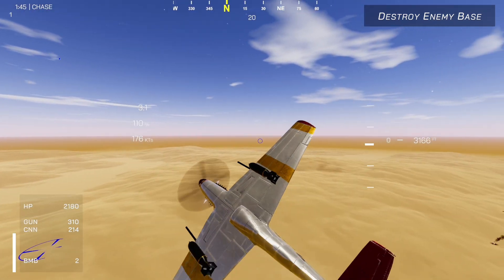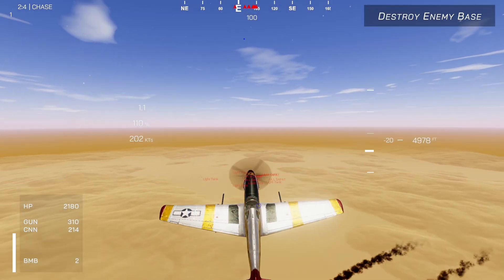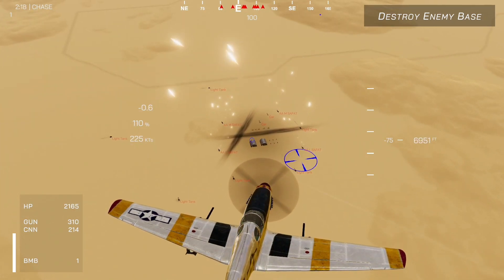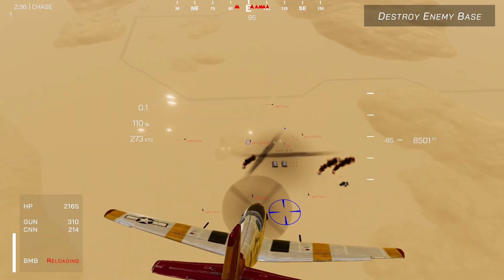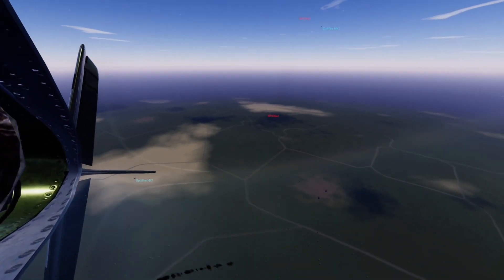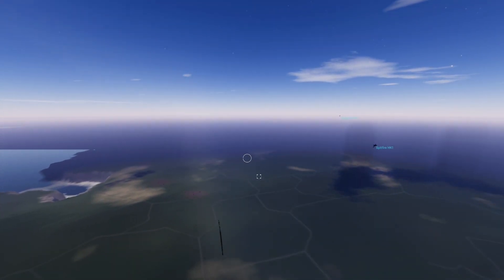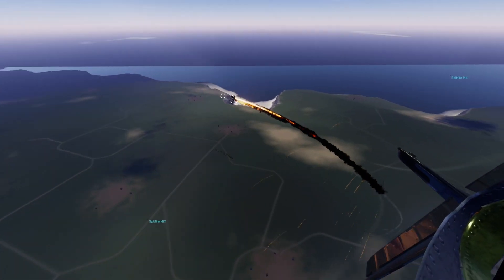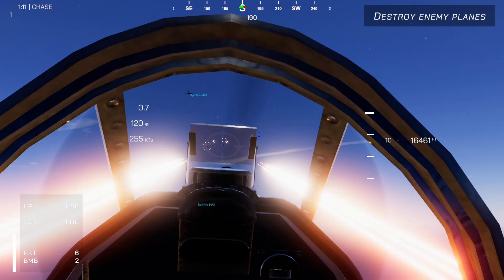First person view changes everything | FPV & UI - Vincemus Air Combat #15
In this video we talk about whats been going on with vincemus with a short video on the addition of a first person view and a new UI for the game.

Playing with the first person mode makes the game feel more interactive and the ability to see through the cockpit just makes the game that more interesting.

Seeing the console lightup in the dark from machine gun fire to watching planes burn up from the inside of the cockpit adds that extra level of fun.